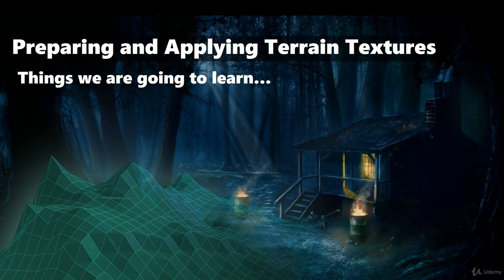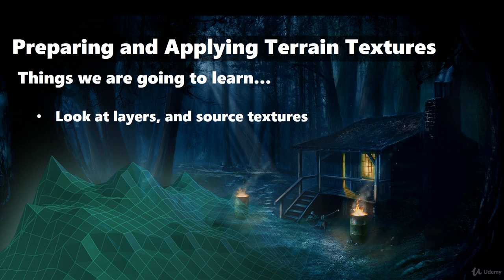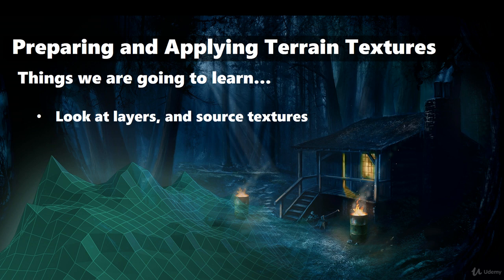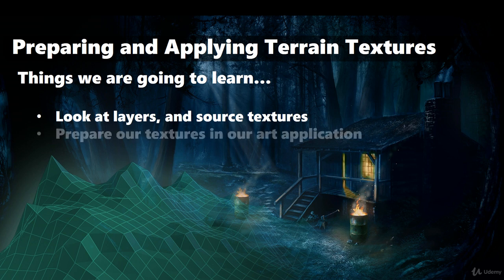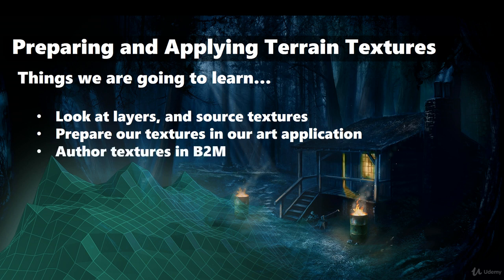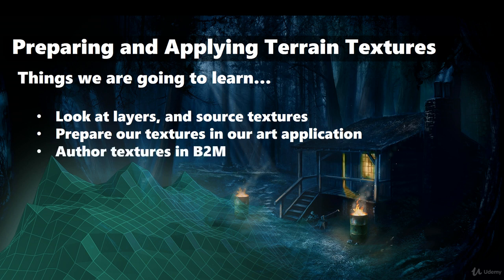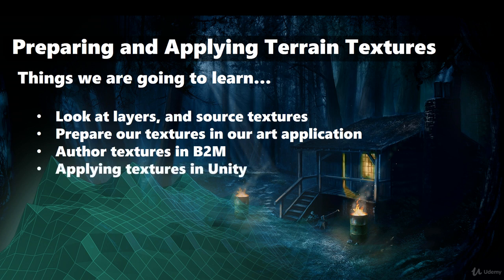1 Terrain Texturing Introduction